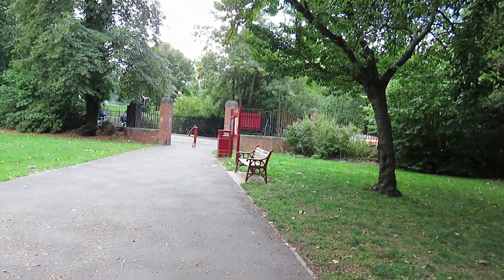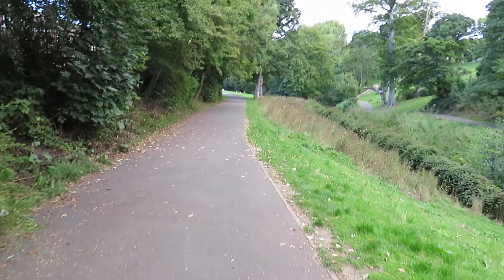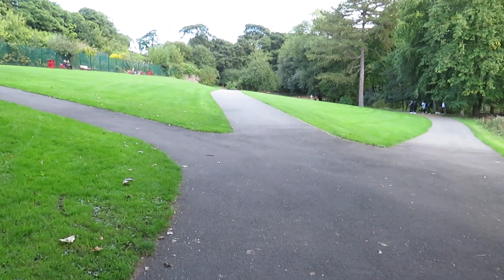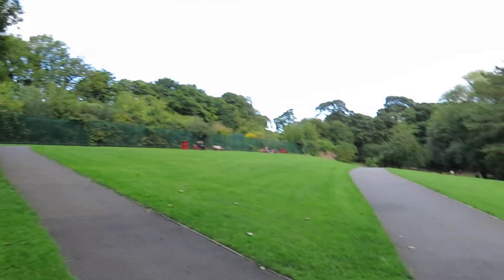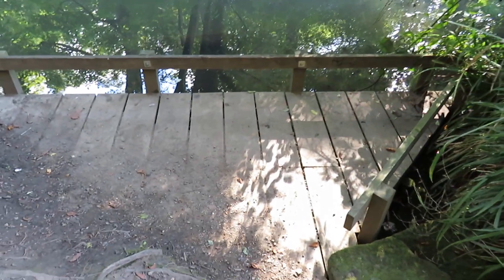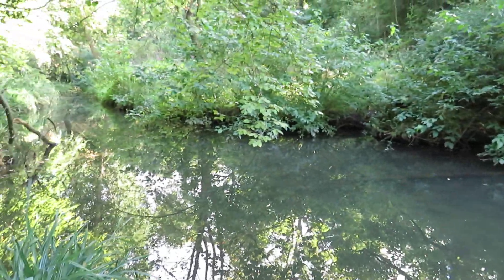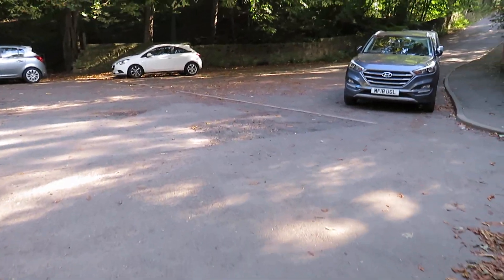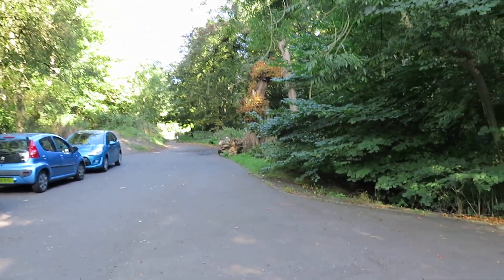Wallsend Hall Grounds, part two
A short video walking back from Kings road entrance to the crow bank entrance of the Hall Grounds.